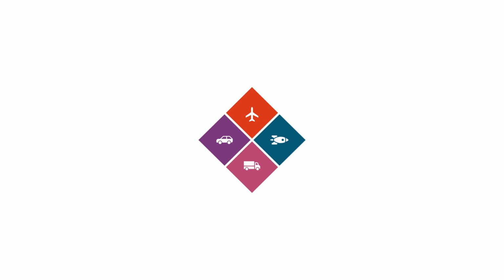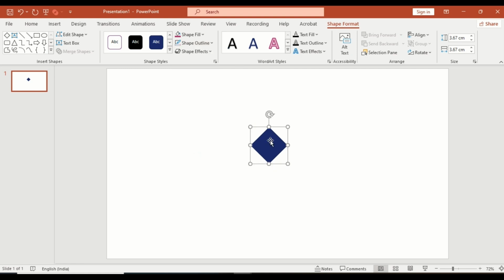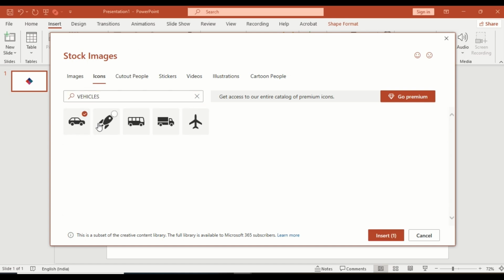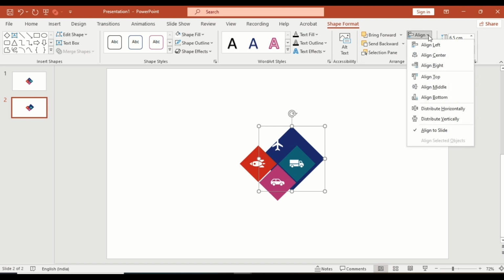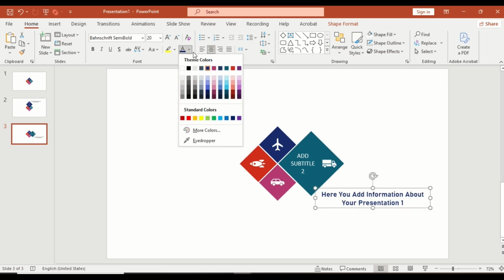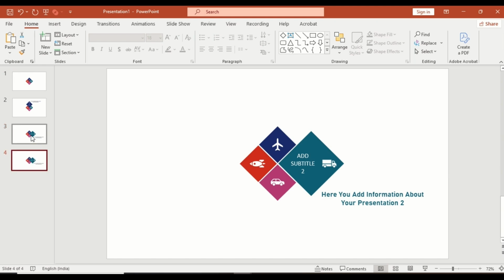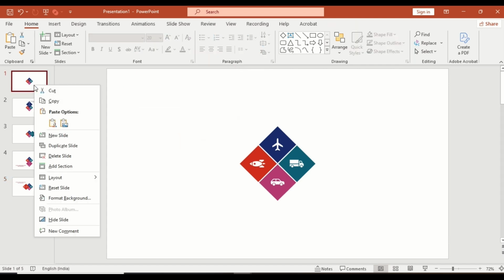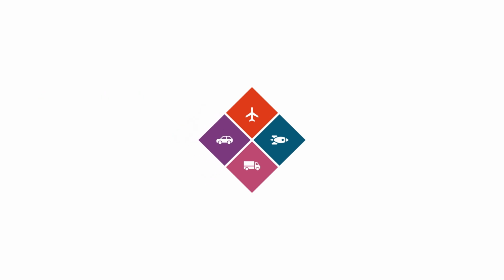STOP Making Boring Slides! 🚀 Interactive PowerPoint Morph Animation Tutorial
Transform your presentations from boring to professional with this easy PowerPoint Morph transition hack! In this tutorial, I'll show you how to create a stunning, interactive four-quadrant infographic that zooms in on each section automatically. No complex animations or hyperlinks needed—just pure PowerPoint Morph magic!

Perfect for students, teachers, and business professionals who want to capture their audience's attention and keep them engaged.

🔥 In this video, you'll learn:
How to design a clean 4-quadrant infographic from scratch
The secret to using the Morph transition for professional interactive effects
Pro tips for high-impact presentation design in PowerPoint